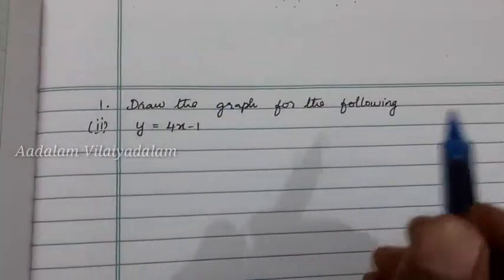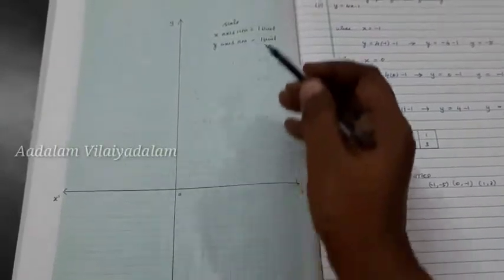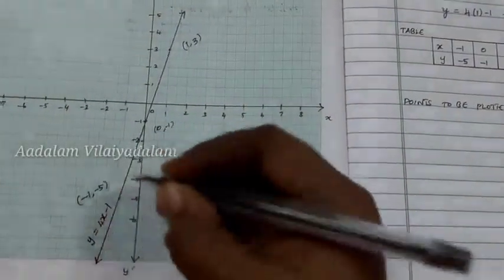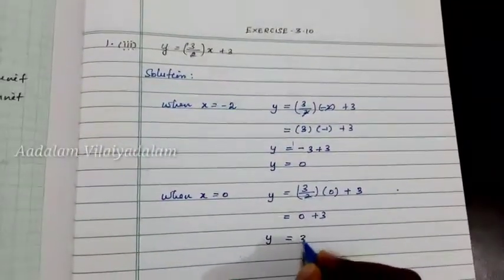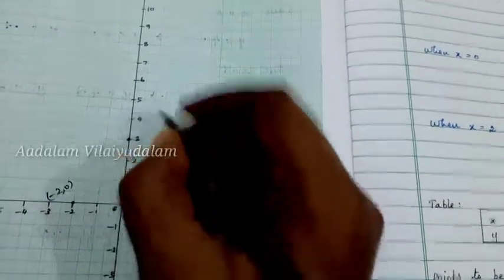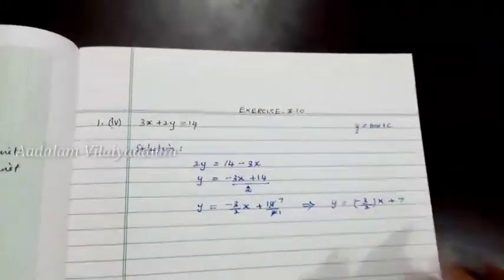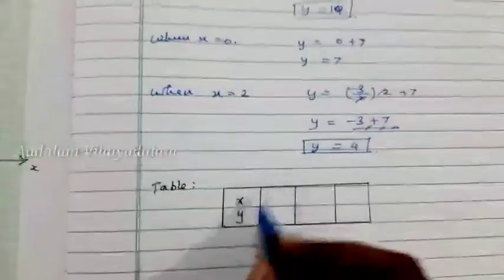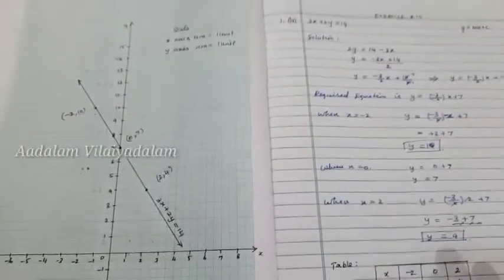9th STD MATHS | GRAPH | EXERCISE 3:10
Exercise 3.10
1 Question ( ii,iii,iv)